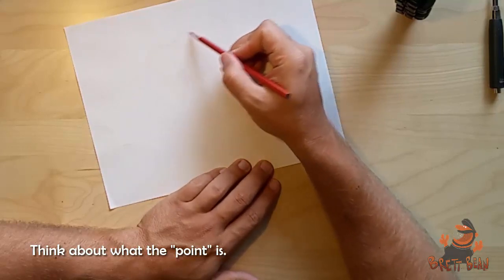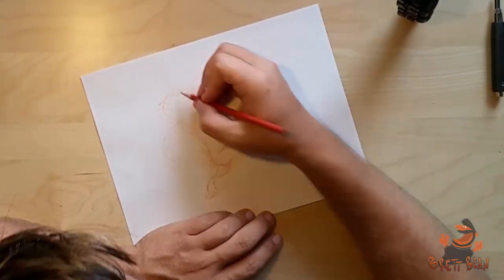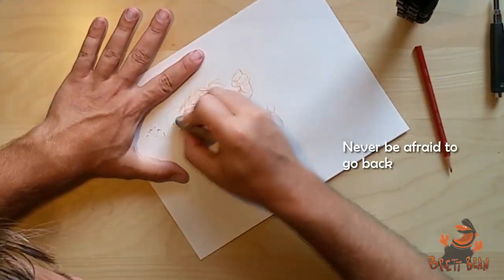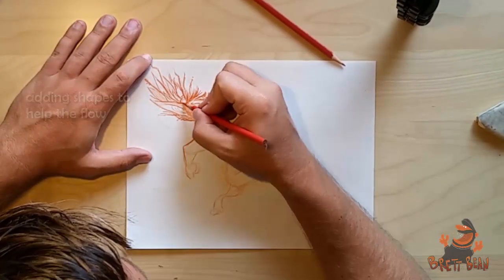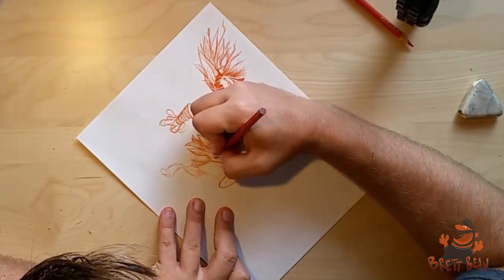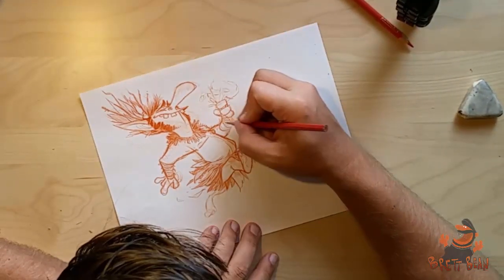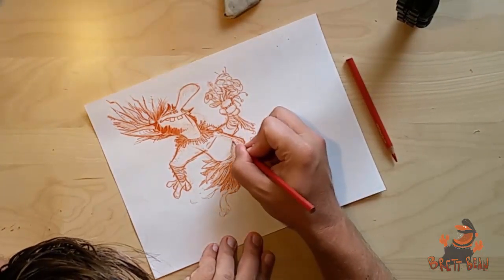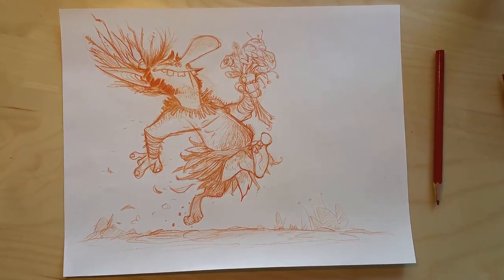Tidbits Episode 1- The Happiest Goblin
A timelapse video with tid bits of tips for the artist.  Check out the website and art store